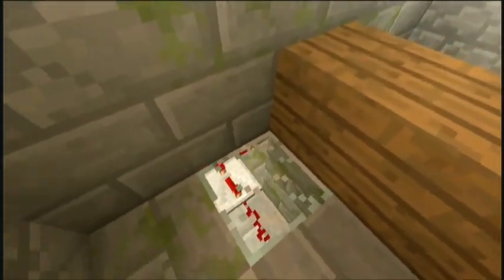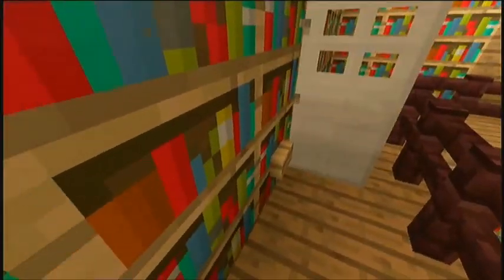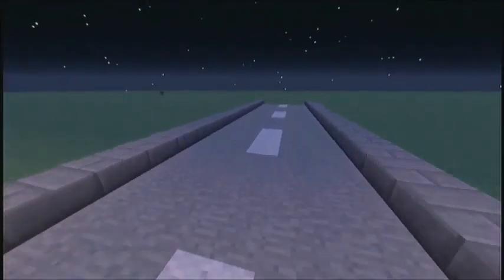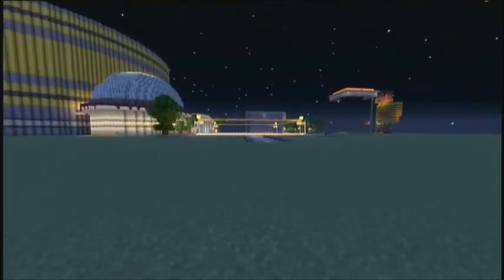mini game map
hi guys i mad a mini game map world to play in like cop an robers an spleff all in the map im adding more stuff in it its not finished yet  but its getting there lol